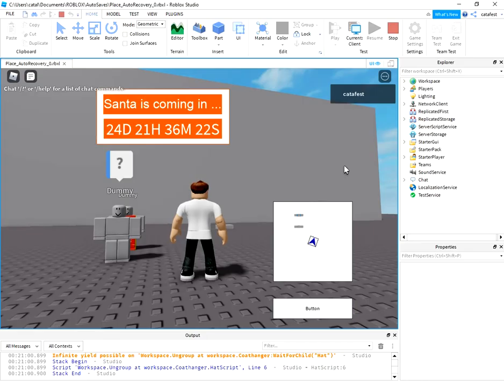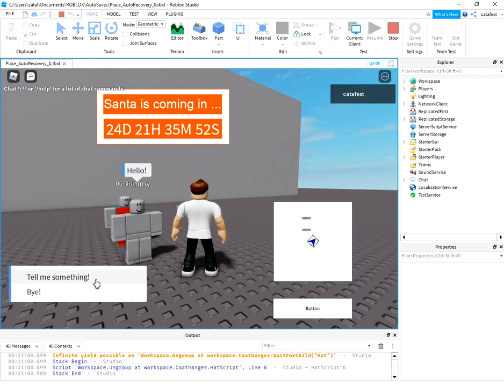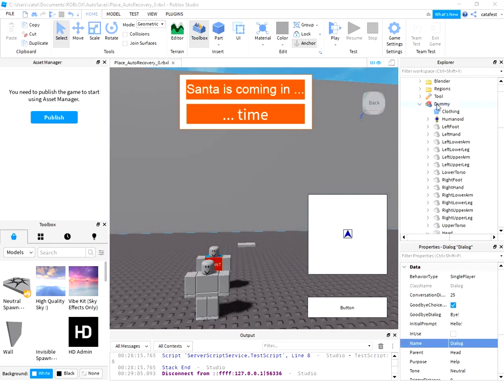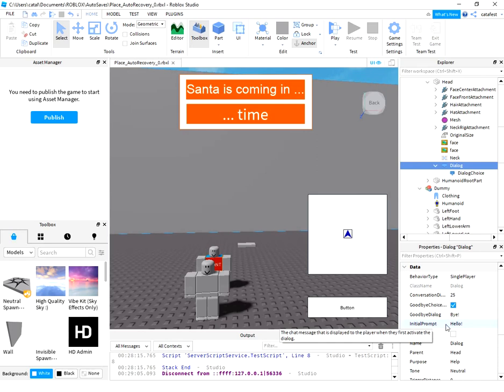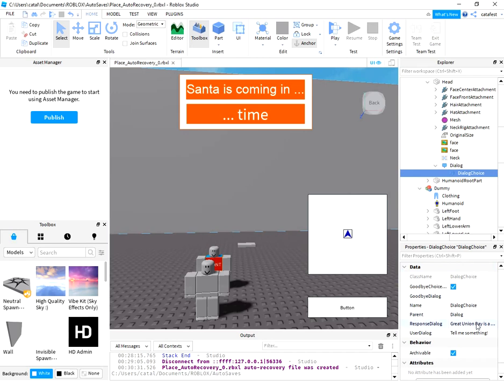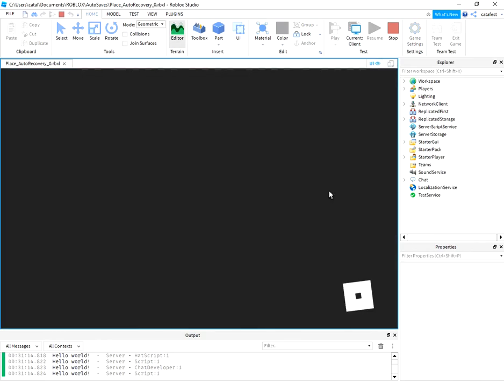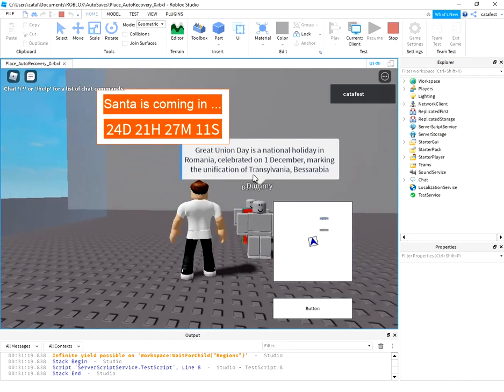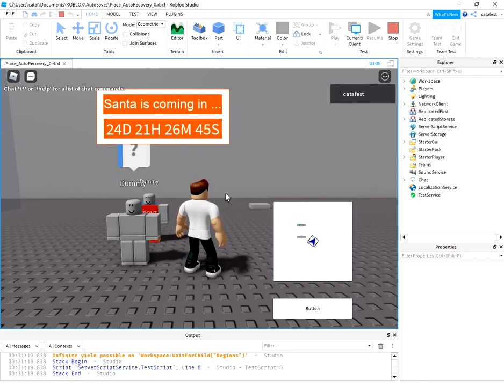Roblox simple dialog 001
This is a simple video tutorial about how can create a dialog for a dummy NPC and some choices ...